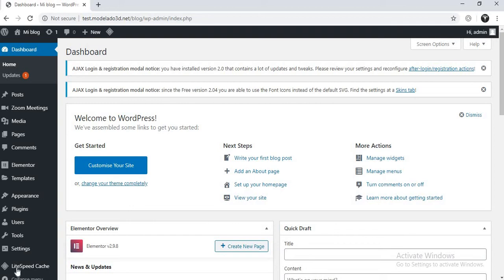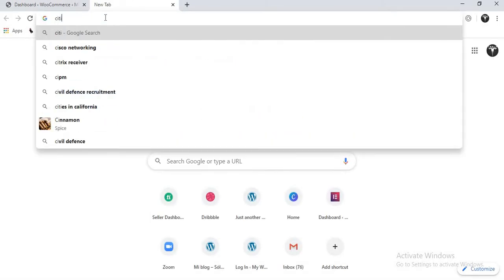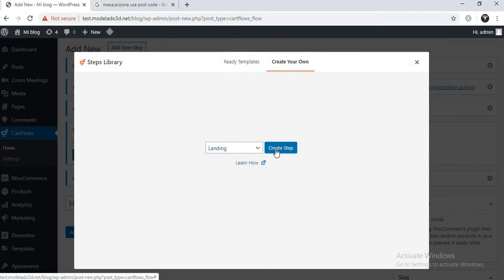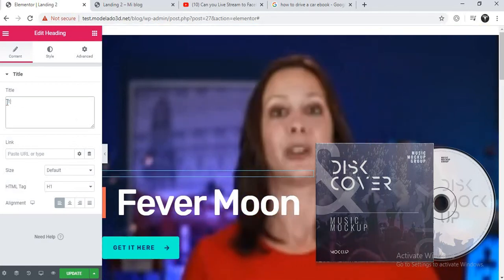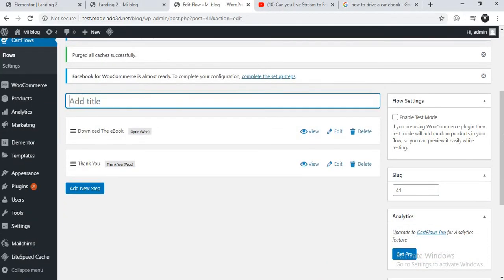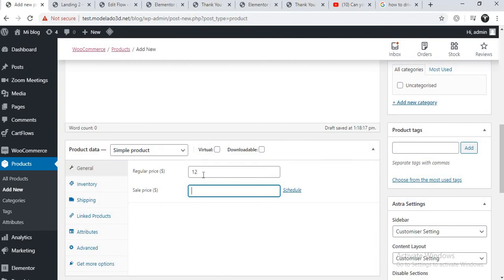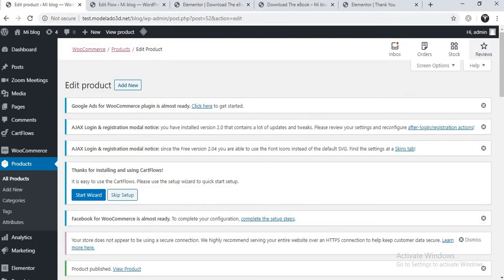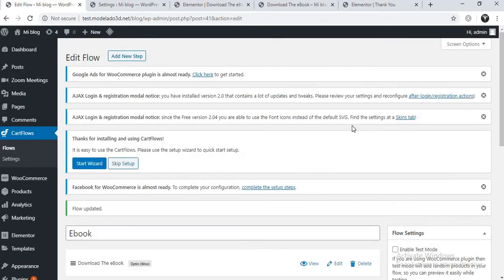Cartflow sales funnel using wordpress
Create sales funnel using wordpress + cartflows